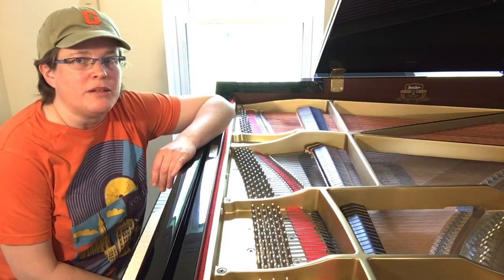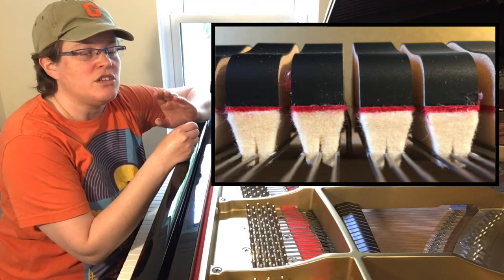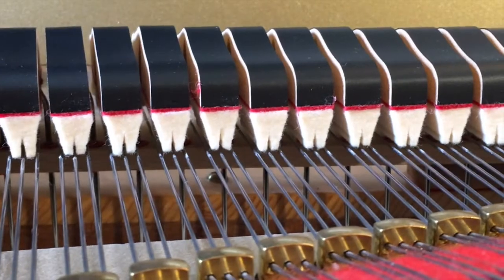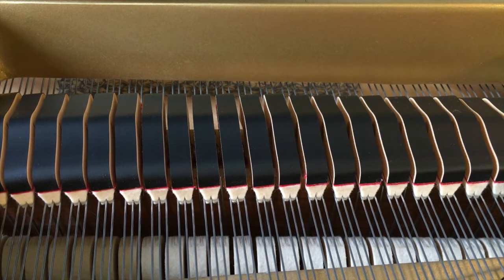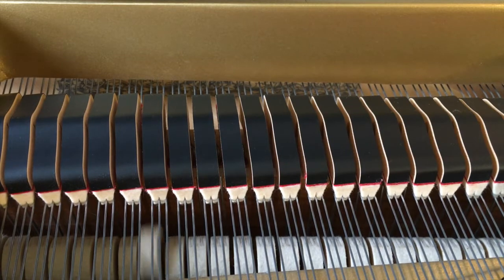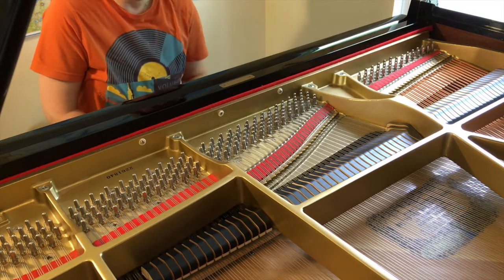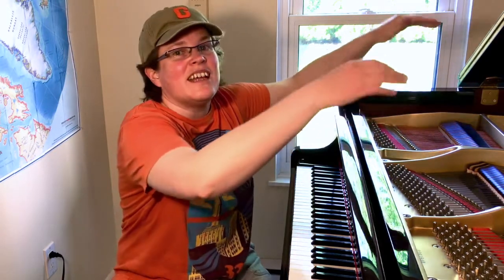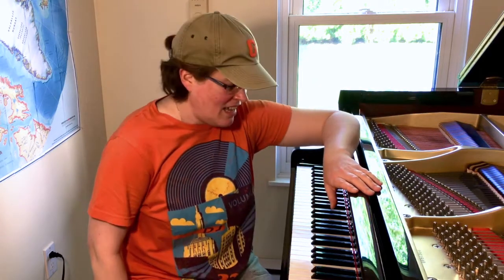Piano Pedaling Flutter Technique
Tackling the subject of flutter pedaling is no small task, but I did my best to take a stab at it. Why? Because flutter pedaling is an essential tool, used to effectively blend tones at the piano. It's a subtle art, but oh what beautiful colours of sound we can achieve when we get it just right!

I should add that I use flutter pedaling in conjunction with much finger pedaling (i.e. overlapping of key). My efforts to figure this stuff out are largely due to being in love with the sounds created by pianists of the Golden Age such as Paderewski, Cortot, Rachmaninoff, Pachmann and many others.

As my musical example, I have chosen var. 25 from the Goldberg Variations, BWV 988, of J.S. Bach (1742). Wanda Landowska referred to this variation as the "black pearl." Ooooo..❤️

Performance begins at: 8:23

Side note: My apologies for the issues I'm having with sound and lighting. The final scene is particularly rough. It feels like once I've figured out one thing, then another six things go wrong. I have much to learn about making videos!

Want to help support me make more videos devoted to Mr. B's music?